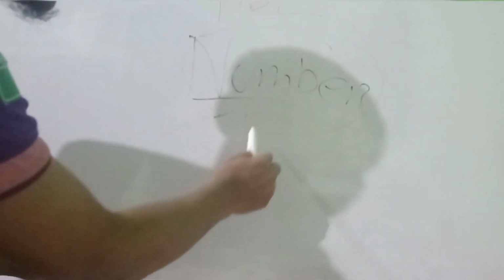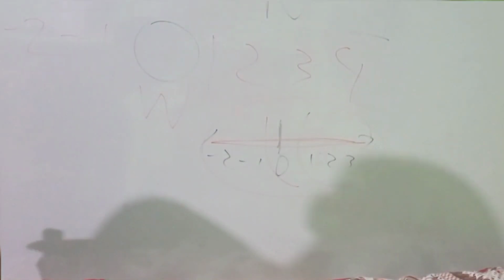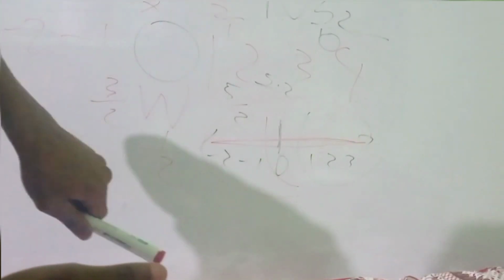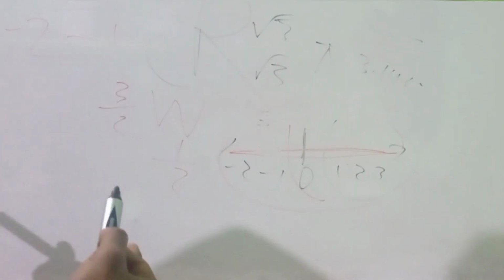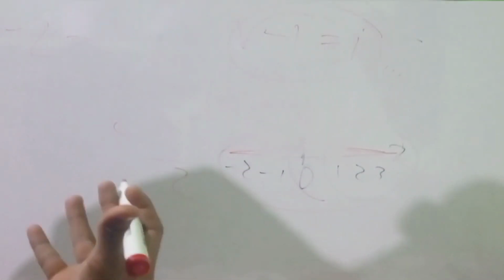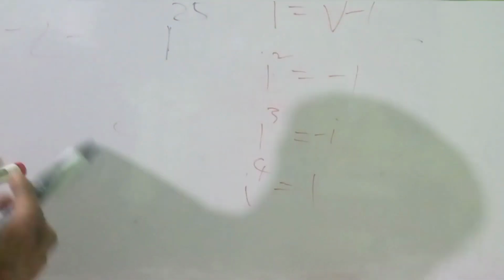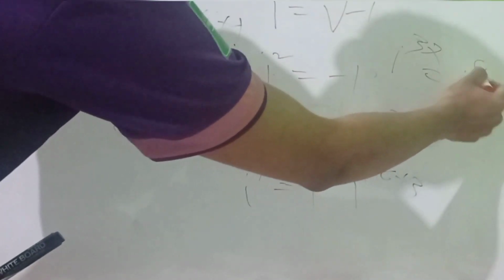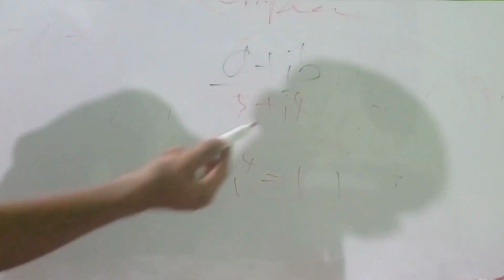Number System | MD Nazmul HV